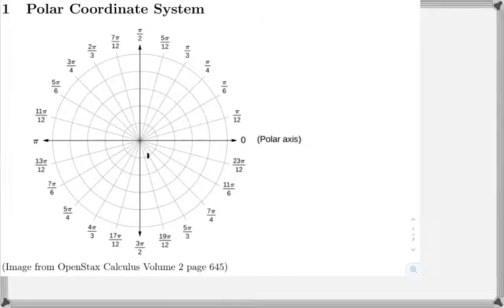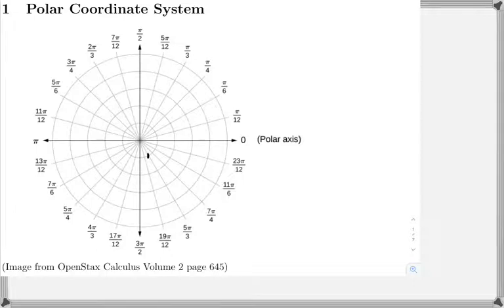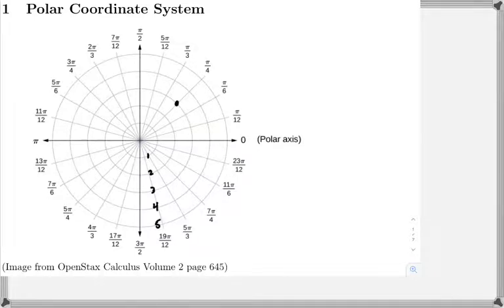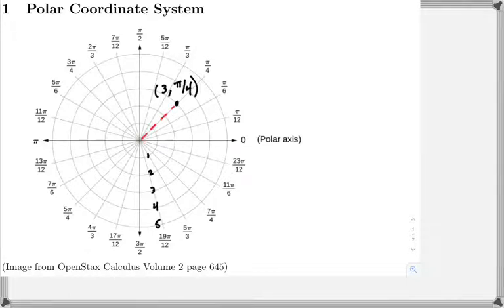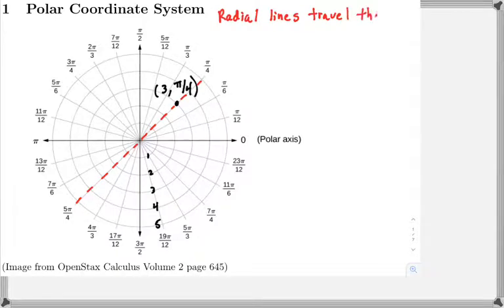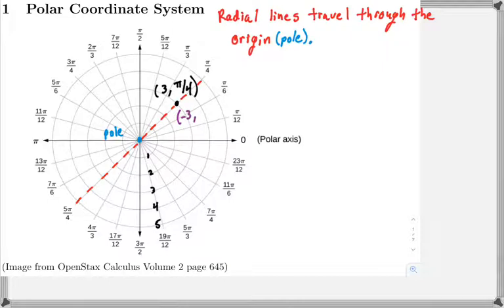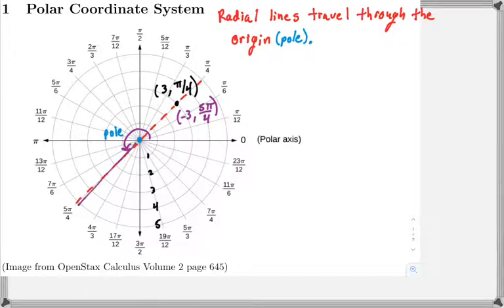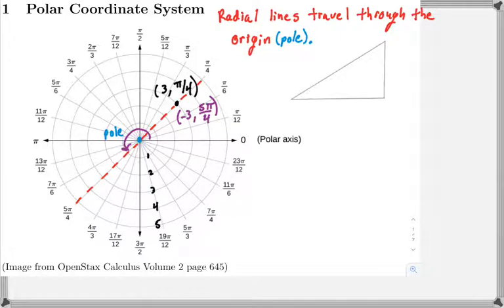Math 2414 7-3 Part 1